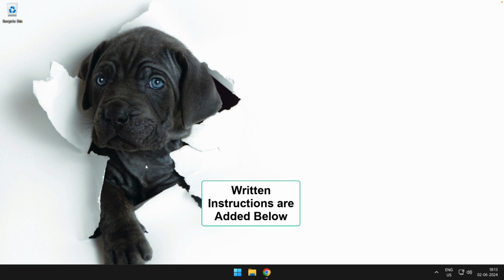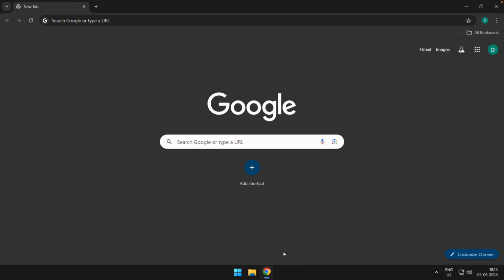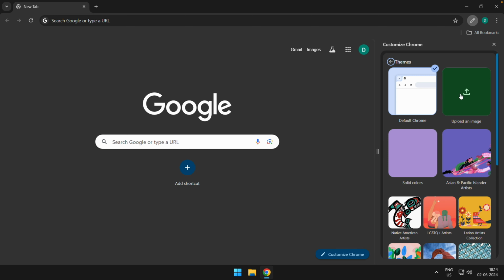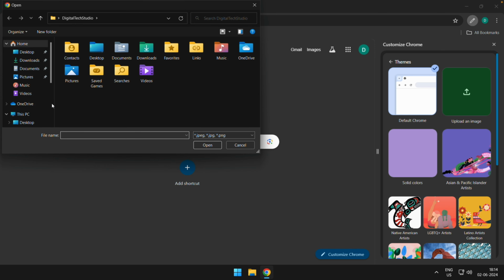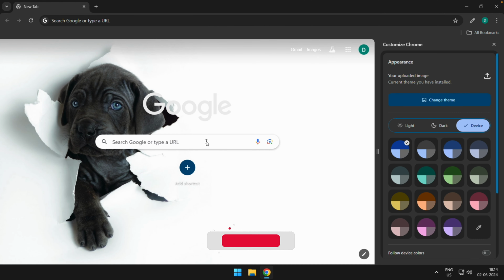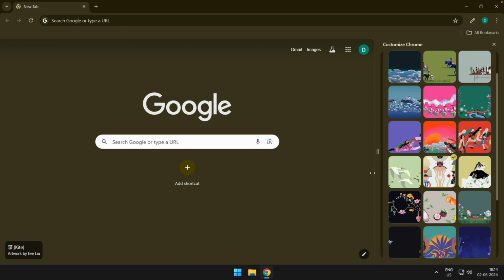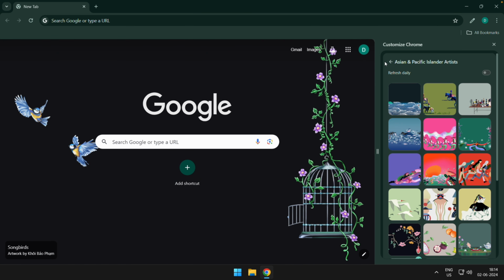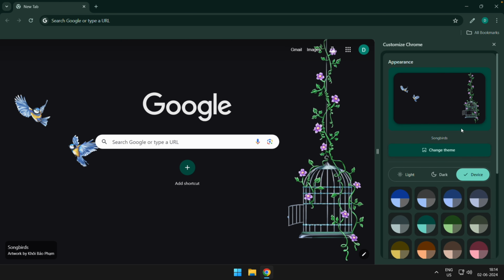How to Change Background Image in Chrome browser on Computer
In this tutorial, I have shared steps to change and set a background image in your Chrome browser home screen on the computer.

First, open your Chrome browser, then click the three vertical dots at the top right of the screen to access the “Settings” menu. Under “Settings,” switch to the “Appearance” tab to open the “Themes” section, where you can choose from a range of pre-made backgrounds.

Alternatively, you can visit the 'Customize Chrome' settings on the new tab screen where it has the option to change the Theme and Upload an Image if required to set it as background.

If you ever want to go back to the default background, just click the “Reset to Default” button in the “Themes” section.